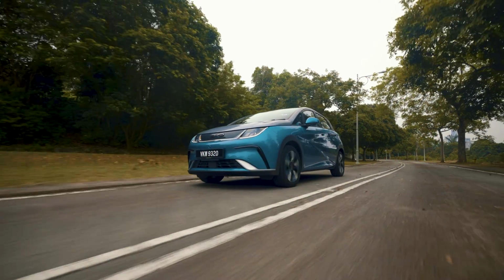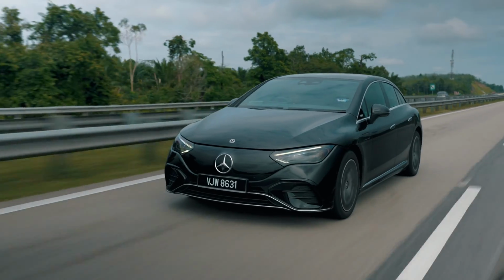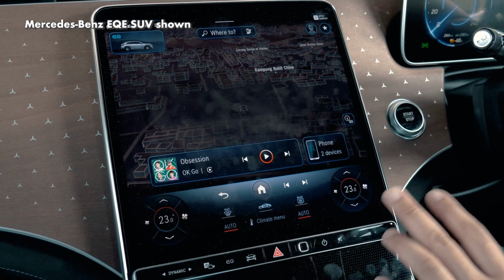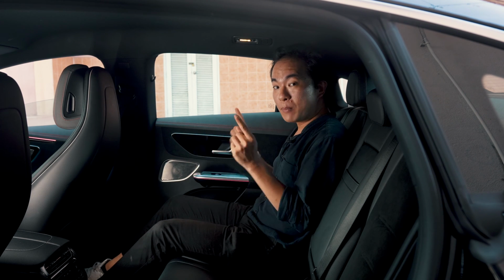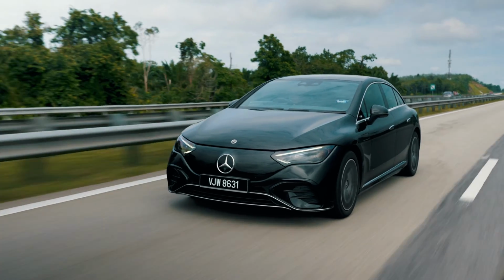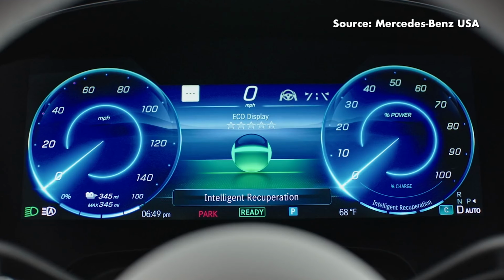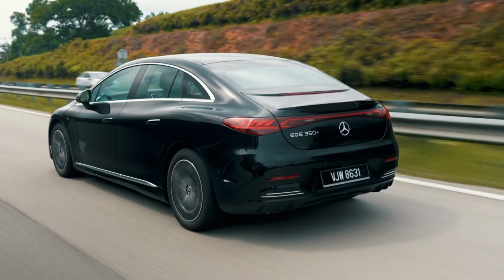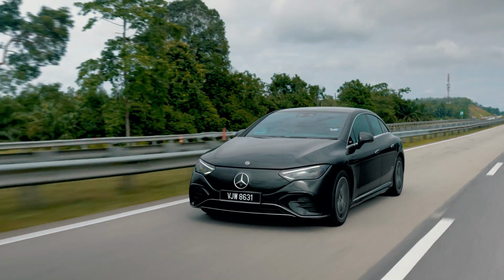Mercedes-Benz EQE 350+ Malaysia: Best premium long-range EV?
The Mercedes-Benz EQE 350+ may look like a watered-down EQS EV but this fully electric sedan might just be the perfect premium long-range cruiser in Malaysia. It boasts up to 669km of range on a single charge thanks to its low drag coefficient design, big battery and a simpler single-motor setup. On paper, it offers almost 90km more range than its similarly priced rival, the BMW i5 eDrive40.

Does this RM420K EV live up to expectations? Watch our review of the Mercedes-Benz EQE 350+ where we took it for a long-distance road trip.

Chapters
0:00 - Intro
0:57 - What is an EQE 350+?
1:30 - EQE 350+ Exterior
2:51 - EQE 350+ Interior
3:39 - EQE 350+ MBUX Infotainment System
5:41 - EQE 350+ Space and Storage
7:42 - EQE 350+ Performance
8:30 - EQE 350+ Range
9:47 - EQE 350+ Driving efficiency
11:42 - EQE 350+ Ride and Handling
12:52 - EQE 350+ Advanced Safety Tech
13:17 - EQE 350+ Final Thoughts